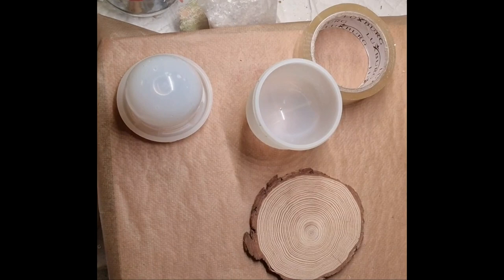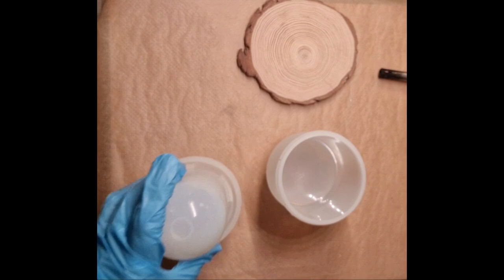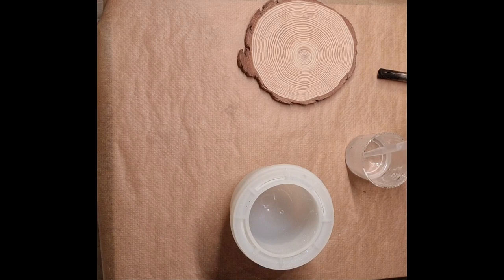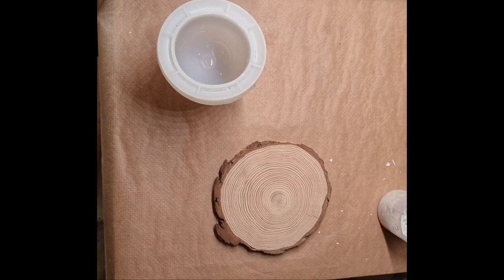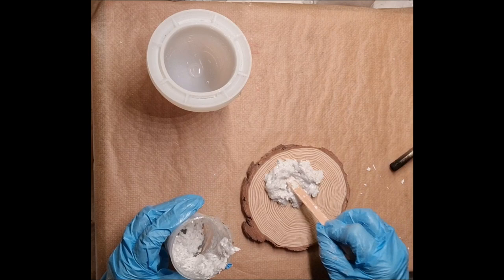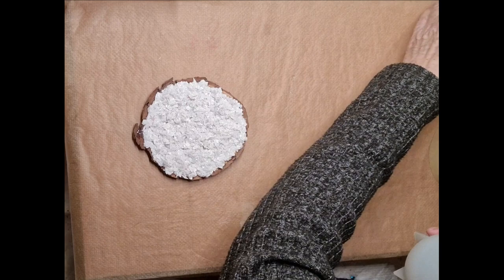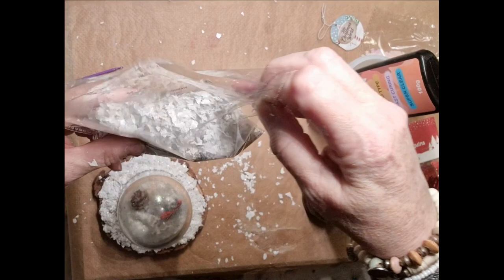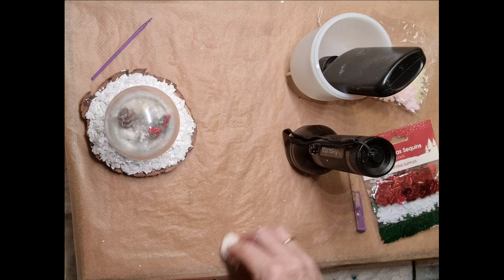Make a snow globe